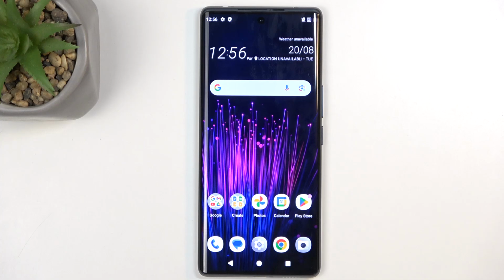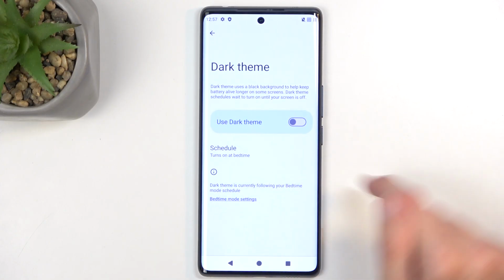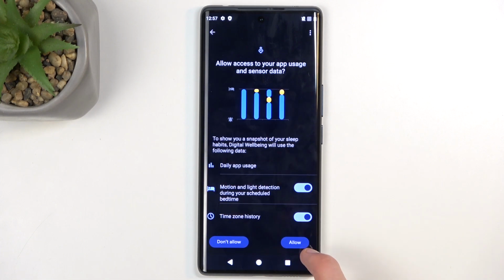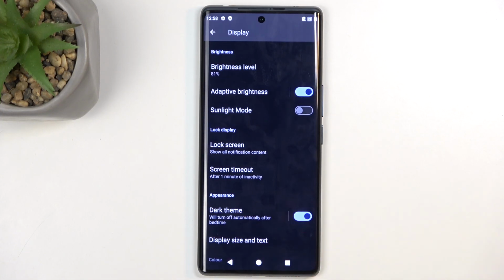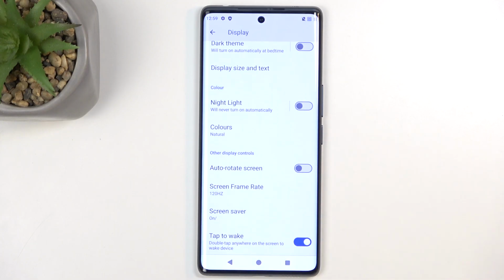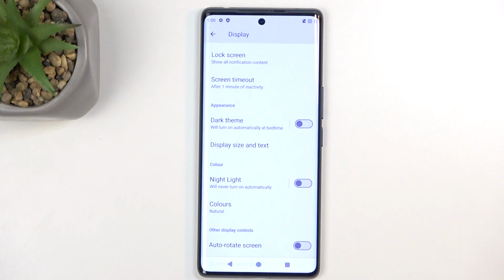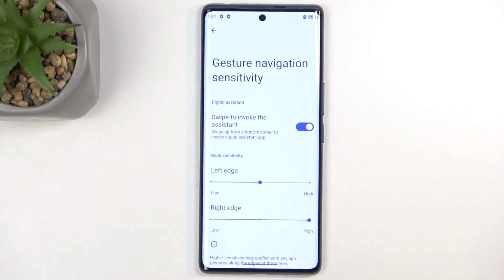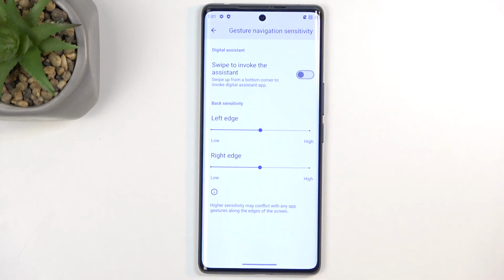HTC U24 Pro Top Tricks | Hidden Features and Tips to Maximize Your Device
In this tutorial, we’ll reveal the top tricks and hidden features of the HTC U24 Pro. Learn how to unlock powerful tips and settings to maximize your device’s performance and make the most out of its features. From secret shortcuts to advanced settings, this step-by-step guide will help you become an HTC U24 Pro pro!

What are the top tricks for HTC U24 Pro?
How to unlock hidden features on HTC U24 Pro?
Step-by-step guide to maximizing your HTC U24 Pro’s potential.